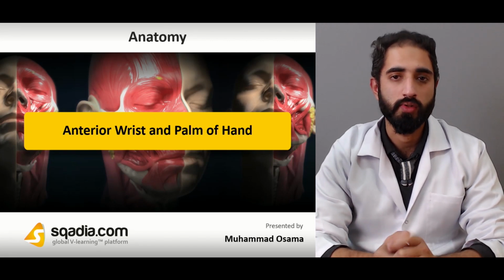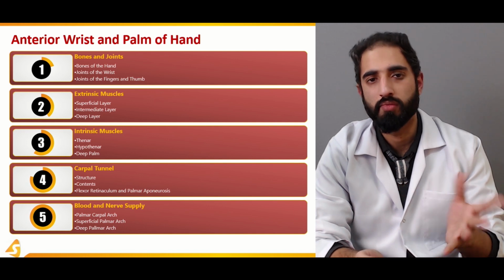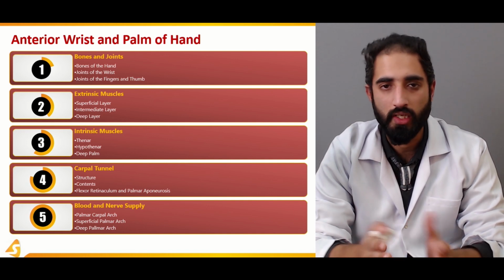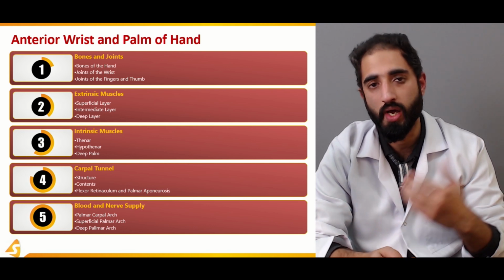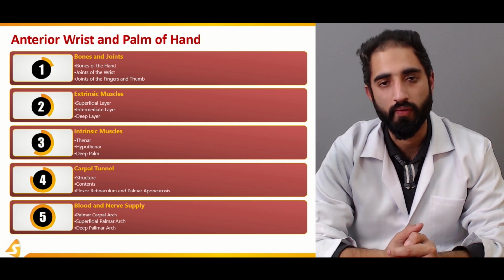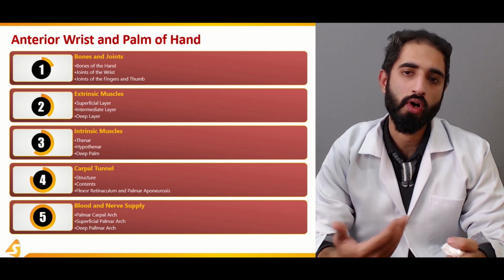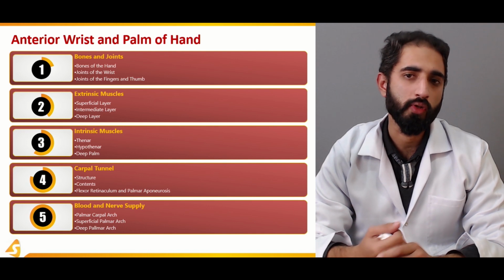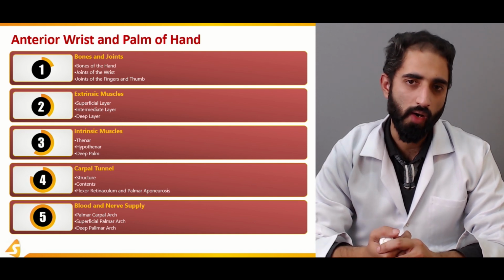Anterior Wrist and Palm of Hand | Introduction | Human Anatomy of Upper Limb